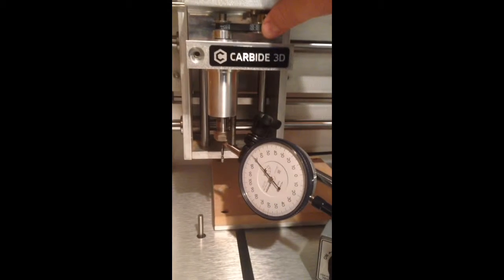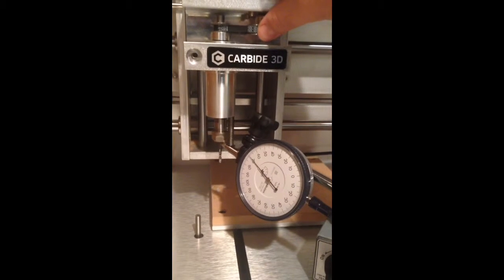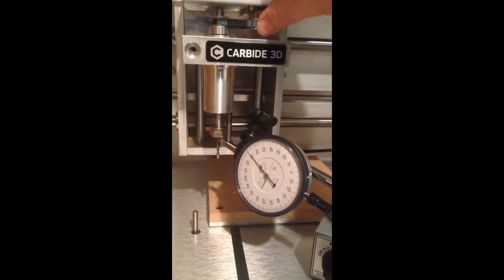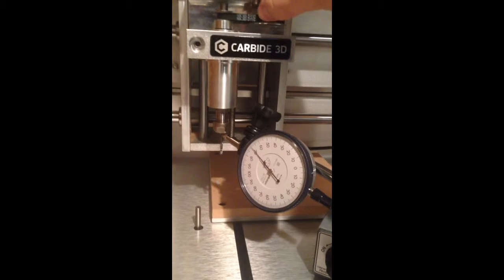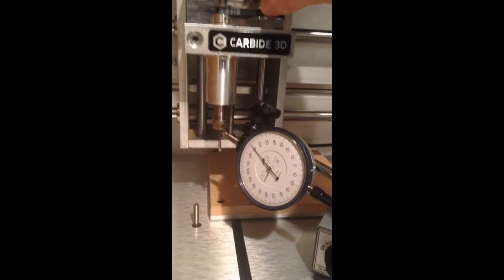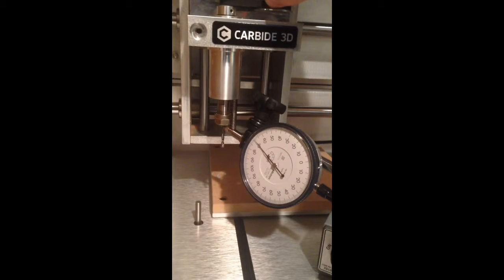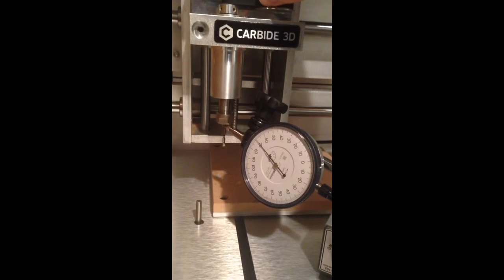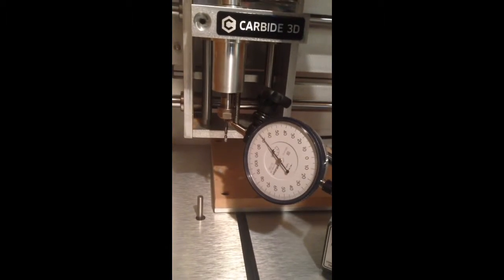Checking runout on a Carbide3d Nomad 883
The TIR on the tool seems to be less than one micron!